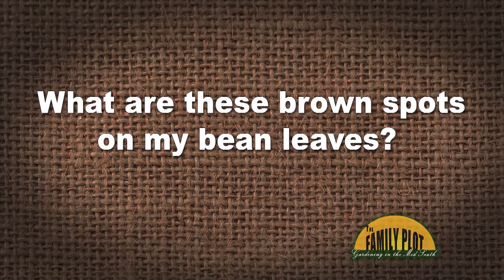Q&A – What are these brown spots on my bean leaves?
There is no picture of this issue so UT Assistant Professor of Residential and Consumer Horticulture Natalie Bumgarner speculates on several causes of the brown spots and talks broadly about treatments for bacterial and fungal diseases.